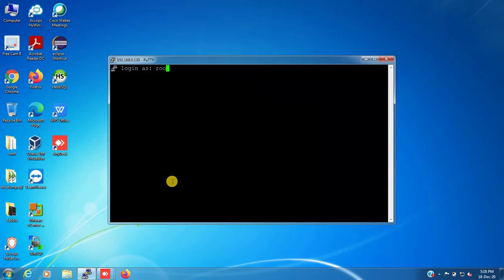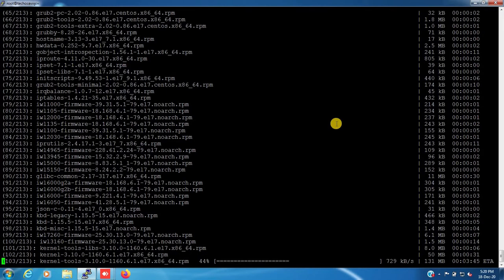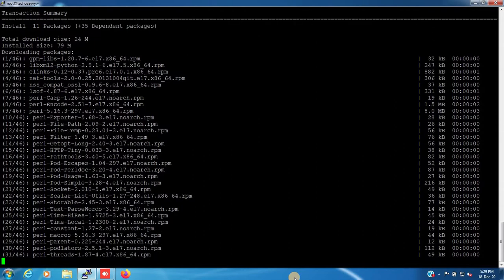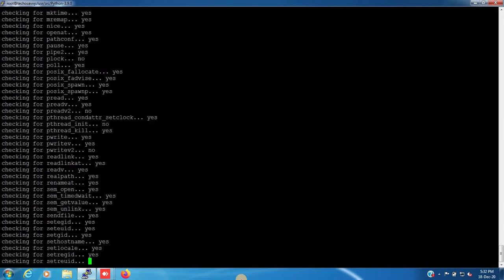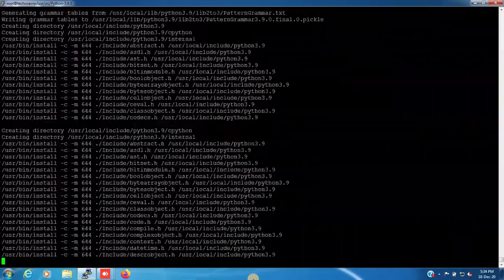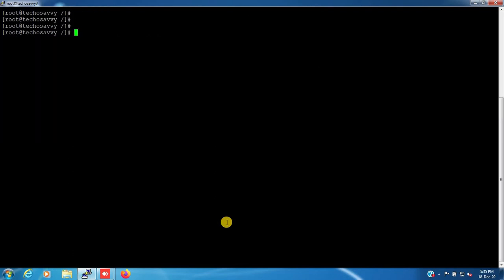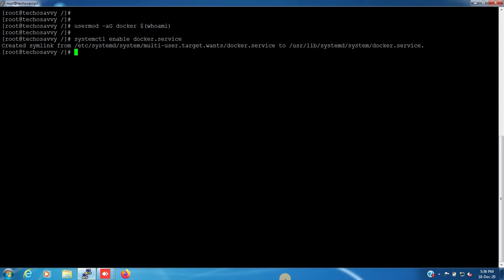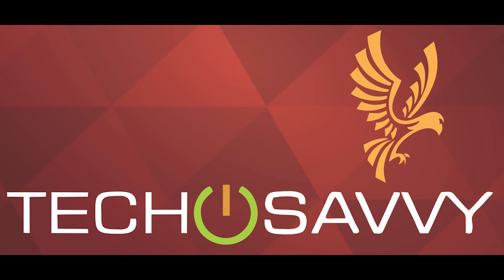How To Install Docker And Docker-Compose On CentOS-7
The video illustrates how to install Docker and Docker-Compose on Centos 7 with the latest Python
Music Info: Corporate Business Technology Documentary by R-Production